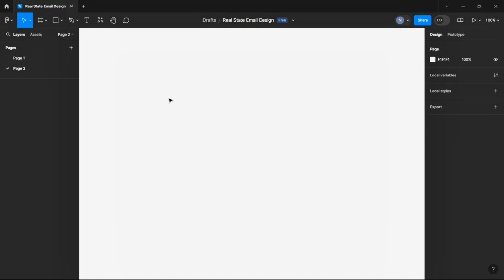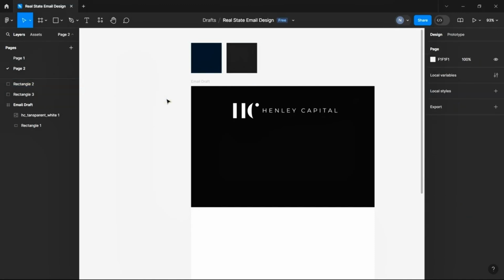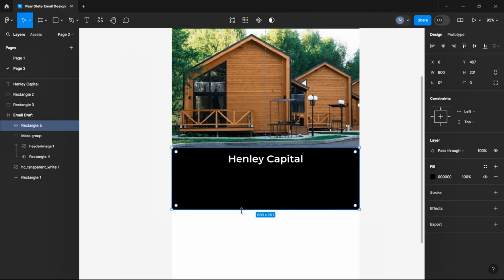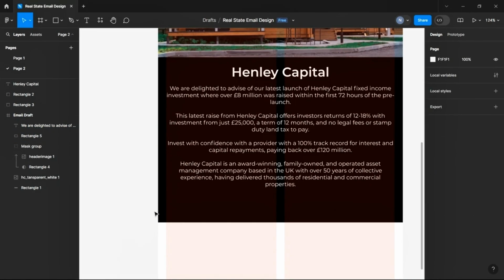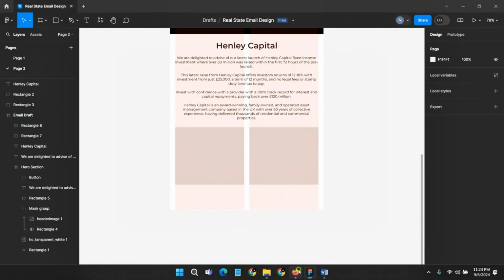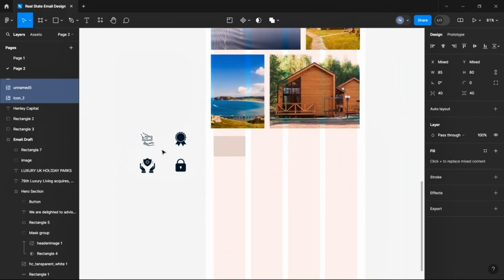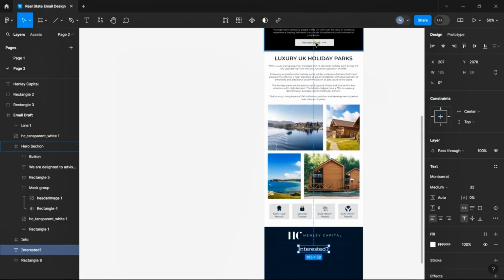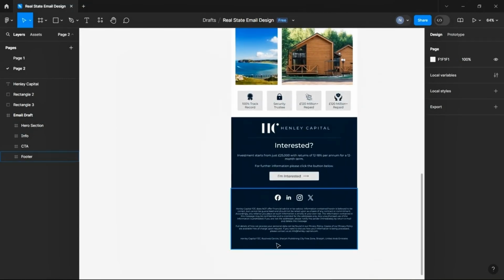How to Design an Email Template using Figma | HeyUtsho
This video covers about designing a email template using figma and convert the figma email template as HTML email template (part-2) very easily. I made over 10k within a year by only designing emails by following exact guide that I shows you in this video. If you have any confusions or question plz ask in the comment section, I will try to reply! And remember I hate making tutorials, so bear with me, lol.

ˍˍˍˍˍˍˍˍˍˍˍˍˍˍˍˍˍˍˍˍˍˍˍˍˍˍˍˍˍˍˍˍˍˍˍˍˍˍˍˍˍˍˍˍˍˍˍˍˍˍˍˍˍˍˍˍˍˍˍˍˍˍˍˍˍˍˍˍˍˍˍˍˍˍˍˍˍˍˍˍˍˍˍˍˍˍˍˍˍˍˍˍˍˍˍˍˍ